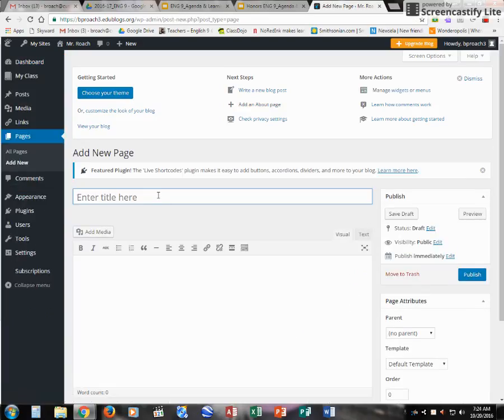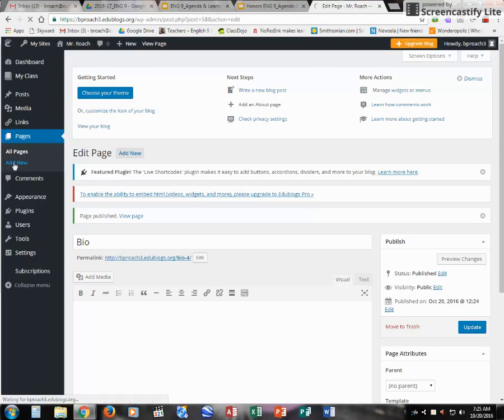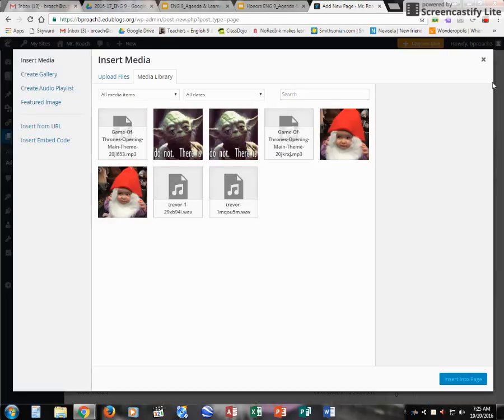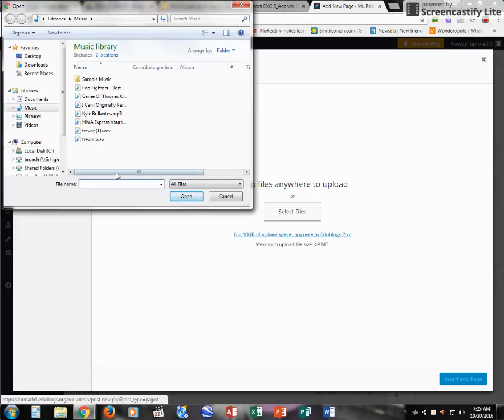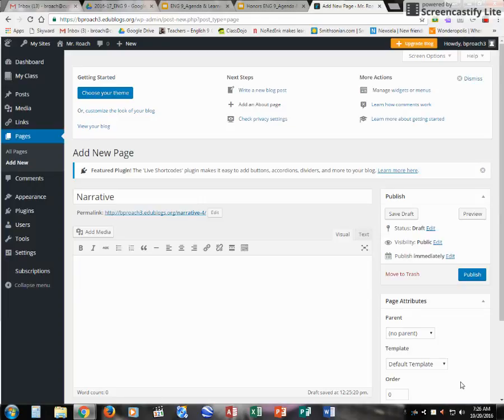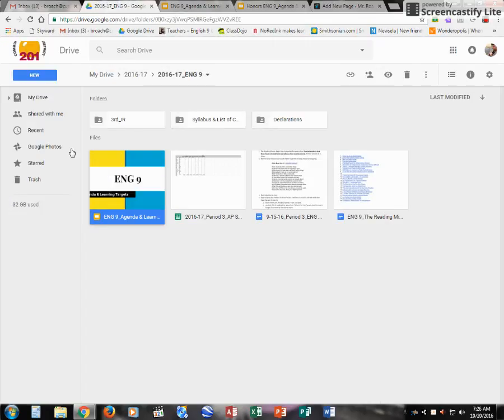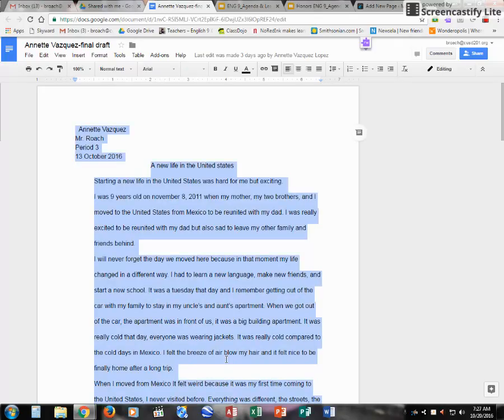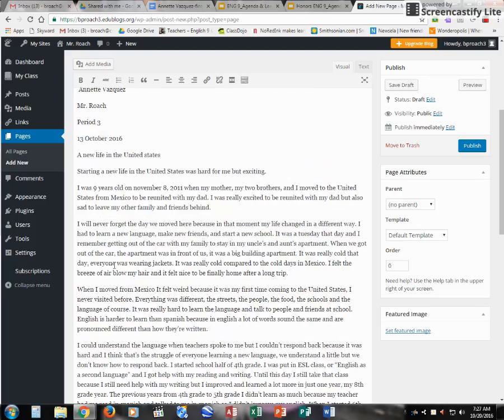How to create your Edu blog, first pages, and insert your essay & audio file